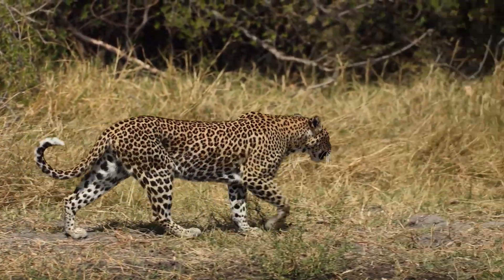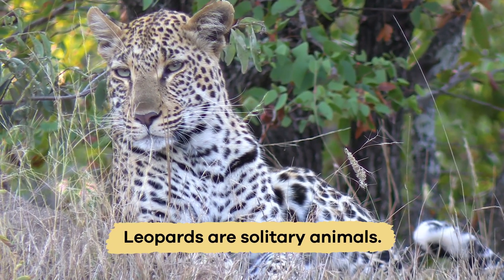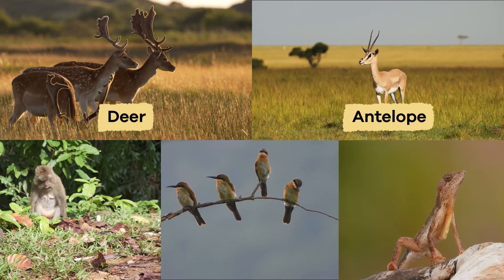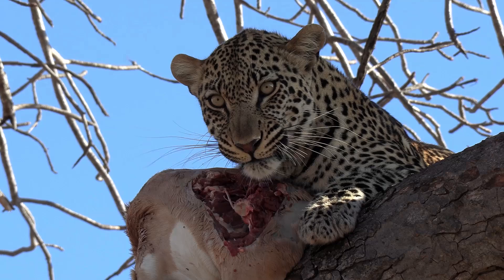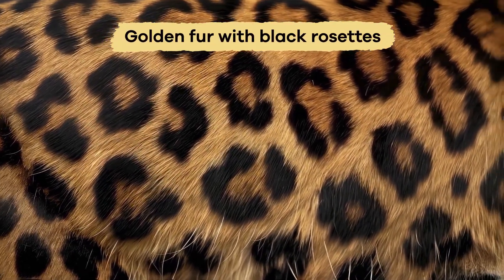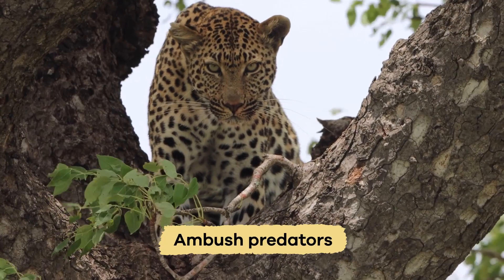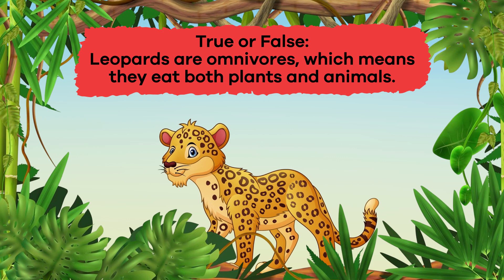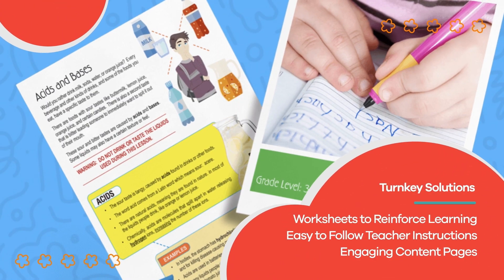Leopards for Kids | Learn fun facts about a cool cat!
Did you know that leopards have excellent night vision and are great climbers? Learn these facts and others (and read along with us!) in this educational kid’s video all about leopards.

Leopards are big cats with strong muscles and sleek bodies covered in golden-yellow fur with black spots called rosettes. The rosettes help them blend into their surroundings. Leopards have excellent eyesight and hearing to help them catch animals like deer, monkeys, and birds. They are also excellent climbers and swimmers, and they use their long tails to help them balance. They can be found in forests, mountains, grasslands, and even deserts in parts of Africa and Asia. These wildcats adapt well to different environments!

Most of the time, leopards live alone. They are solitary animals, meaning they like to spend time alone instead of in big groups. Each leopard has its own territory, and it marks this space with scents and scratches on trees so that other leopards stay away.

We hope you and your student(s) enjoyed learning about leopards! If you want even more information, head over to our website and download one of our many free lesson plans, full of activities, worksheets, and more!

What you will learn in Leopards for Kids:
0:00 Introduction
0:24 What are leopards?
2:12 Diet of a leopard
3:45 Other interesting facts
4:34 Black leopards and white leopards
5:51 Why they are important
6:46 Review of the facts